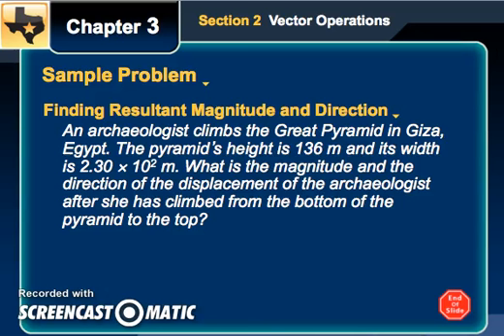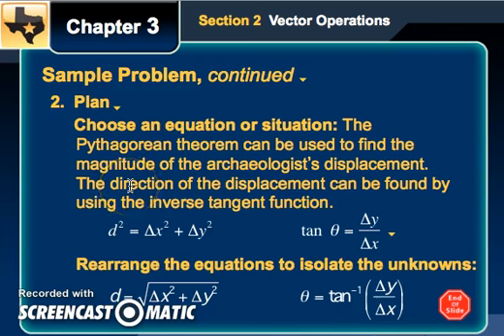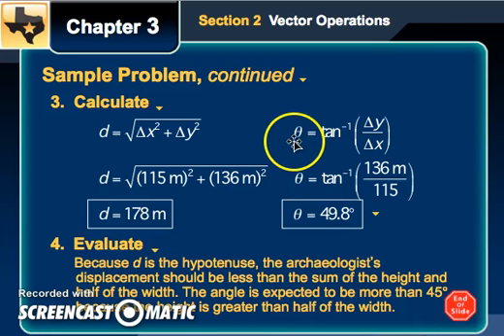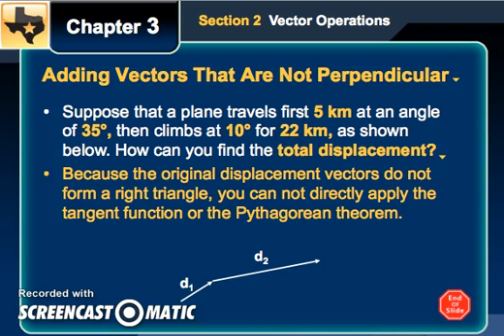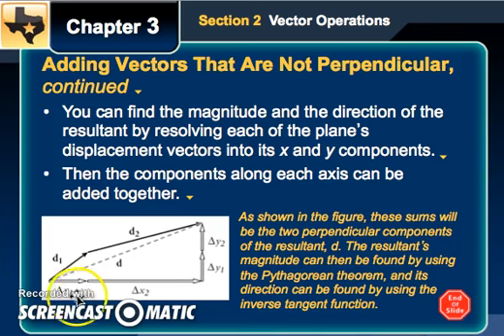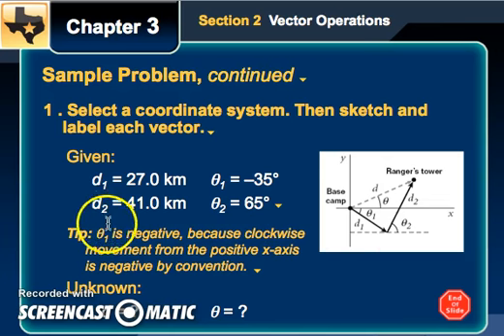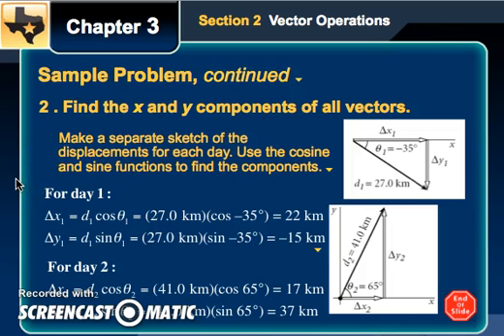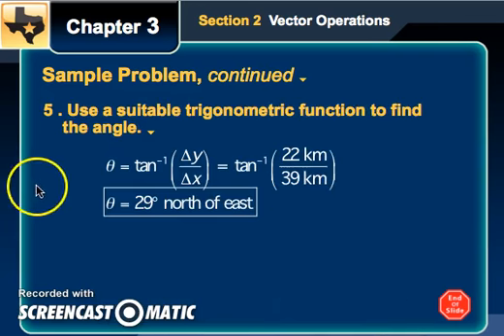Adding Vectors Notes